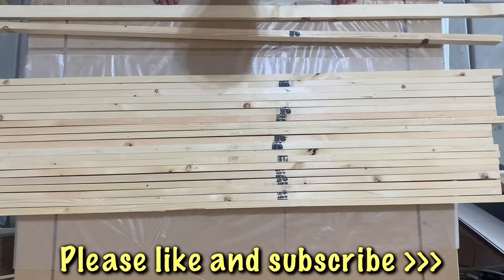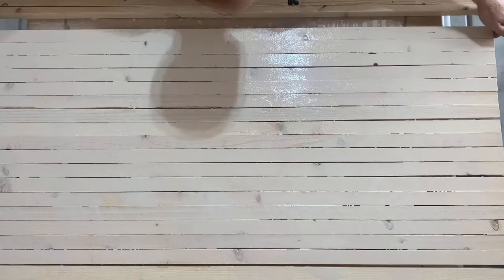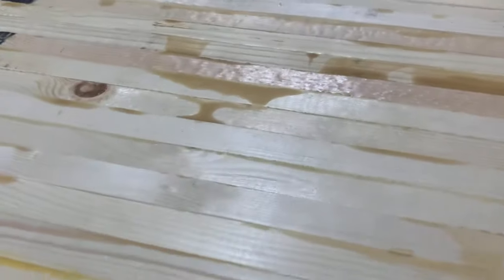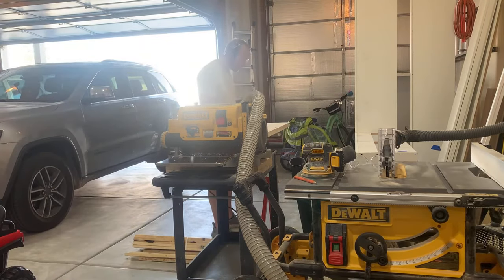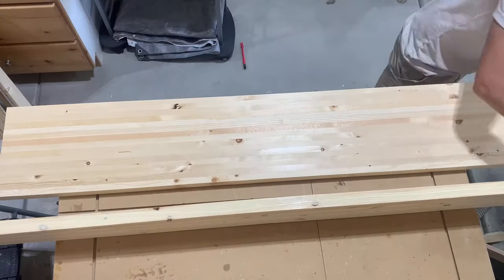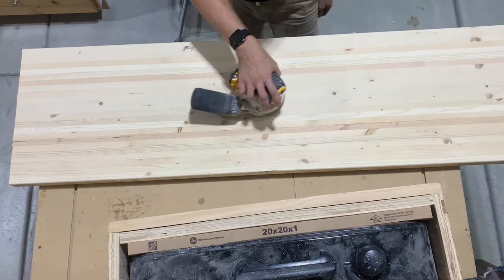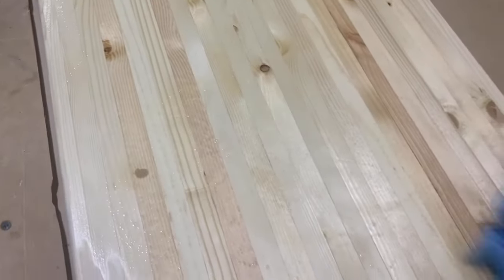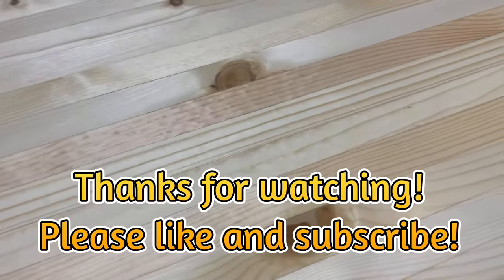Easy DIY Butcher Block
How to make your own butcher block countertop.
0:00 Intro
1:50 Plane
3:50 Sanding
4:35 Finishing
5:10 Result